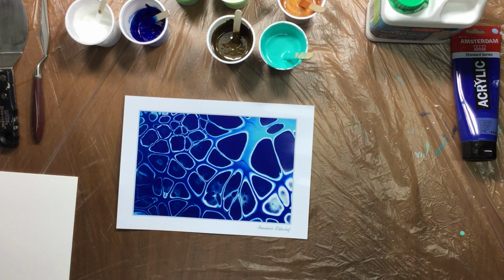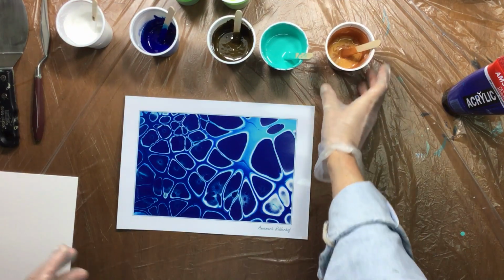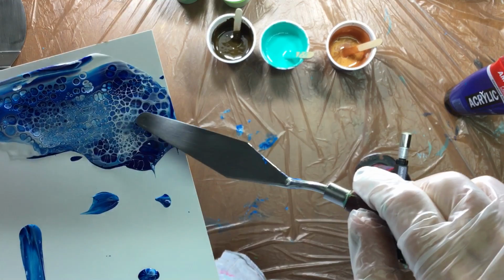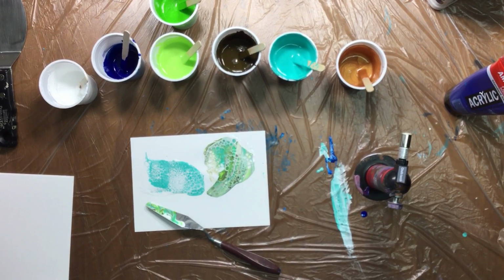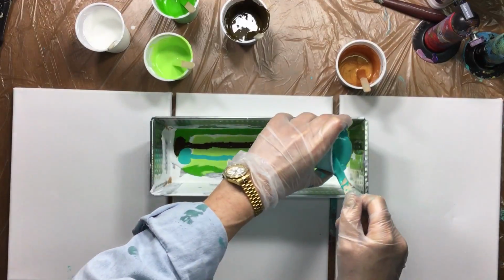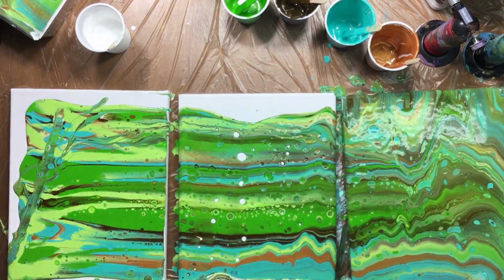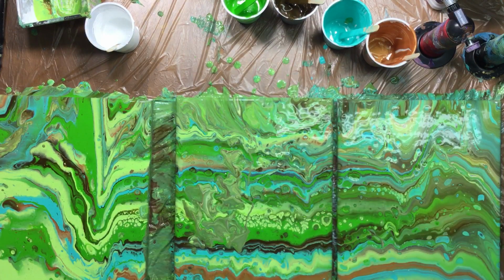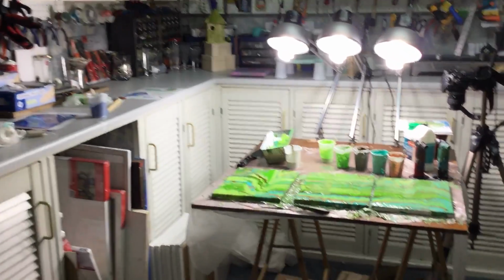( 102 ) Acrylic pouring Floetrol..Floetrol..Floetrol.